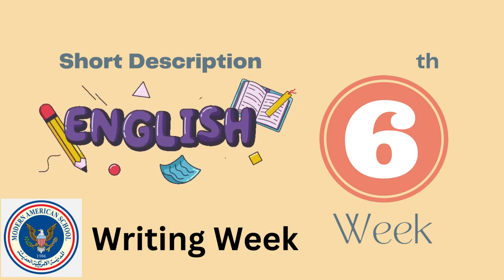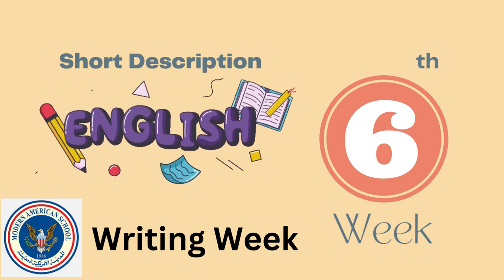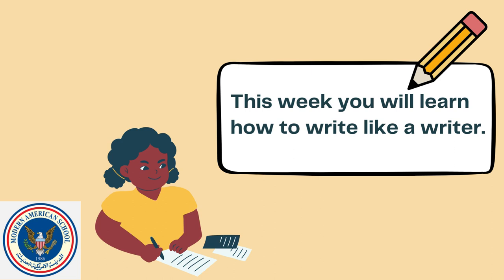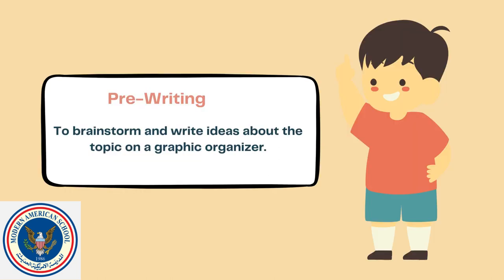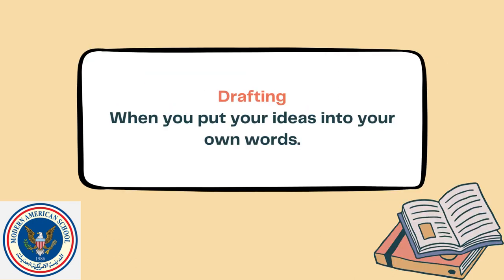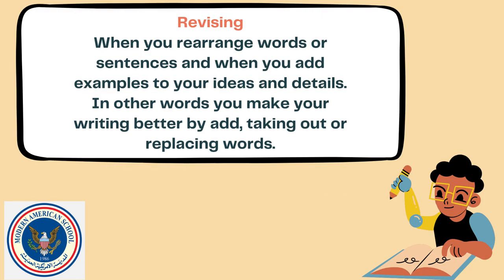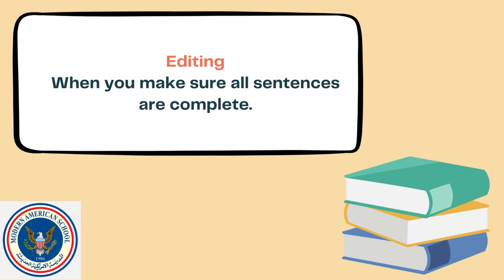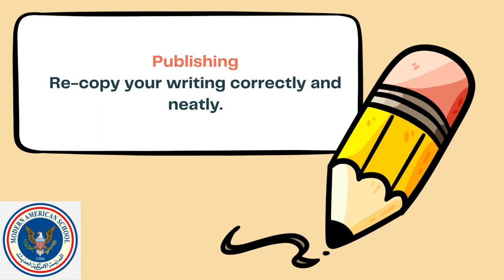Writing Process - English - Grade 2 - Week 6 - By Ms. Leen Karadsheh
Grade 2 Writing Skill video by Ms. Leen Karadsheh

This video will give you a brief description of the writing process that we will start in week 6.